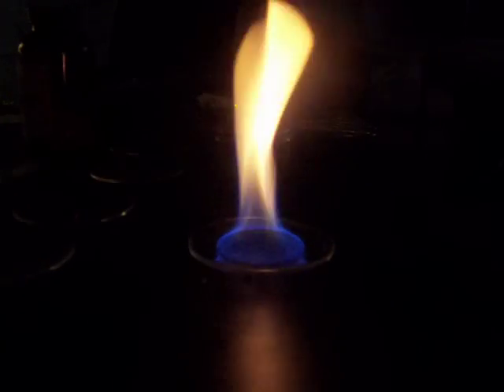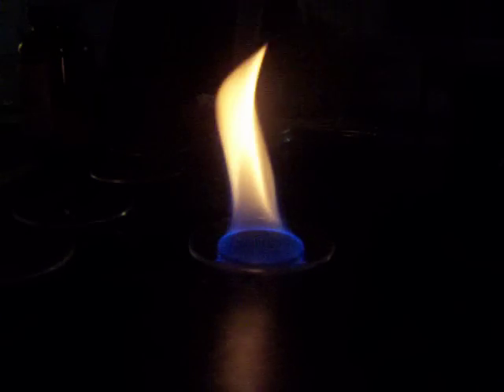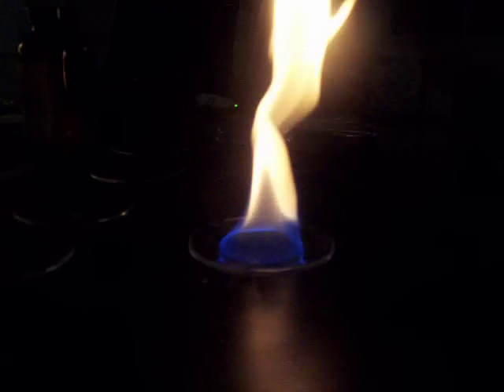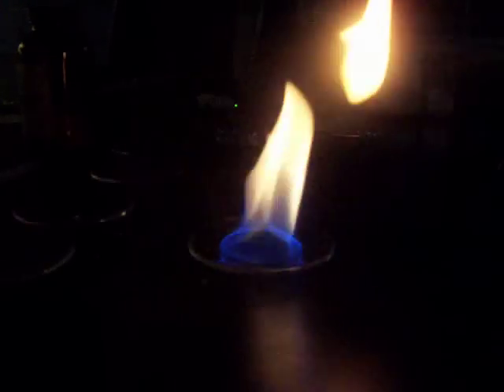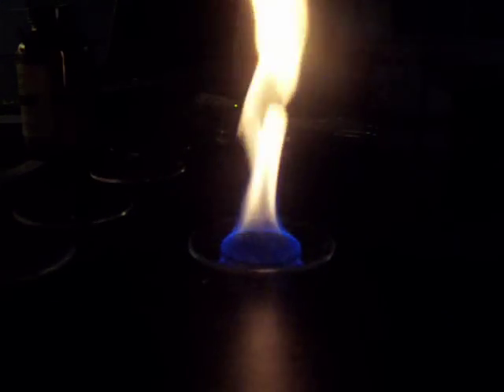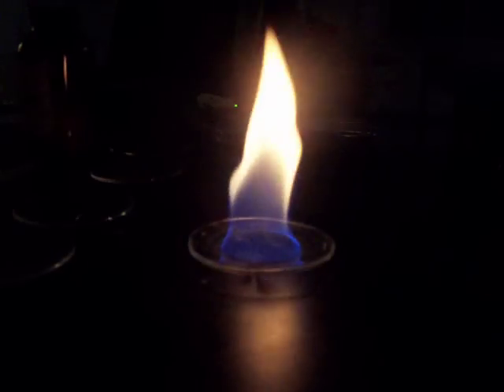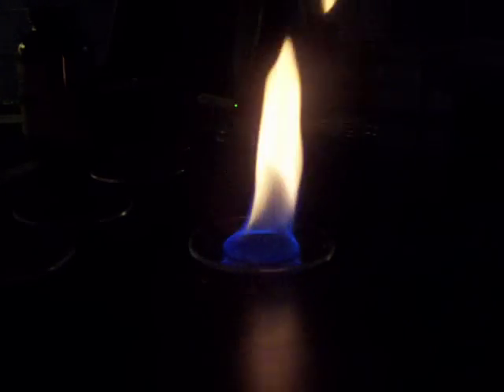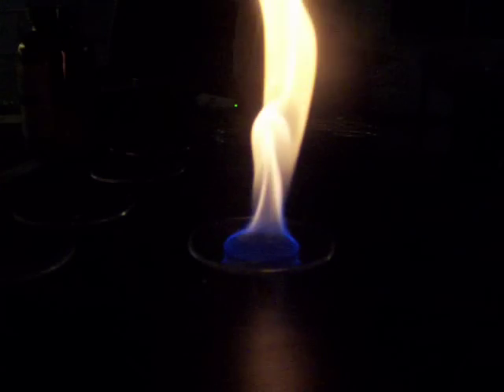Alcohol Flame Test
This is the '08-'09 school year's flame test demonstration. It went better than last year's demonstration (I have 3 videos of those on YouTube), but not as good as my first year's still (I have 7 of those videos [e.g. The flame test is preformed by burning a metal salt using a flammable liquid. Each chemical (in this case metal ion) gives off a characteristic color (seen here as changes in colors of the flames) when the electrons fall back down from their excited state and emit light at certain wavelengths (colors). This year I decided to do something different and filmed each salt individually.
An alcohol is used to burn all of these salts, this one is the alcohol alone for comparative purposes and because its blue and yellow flame is visible in all of the salts.